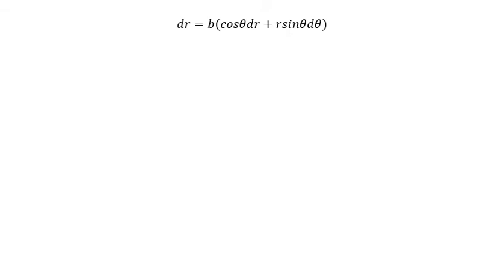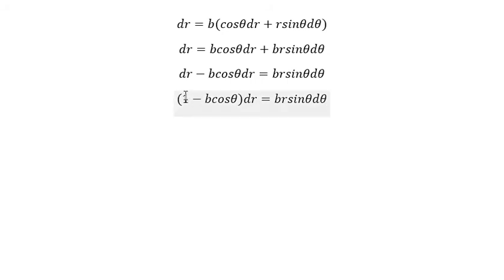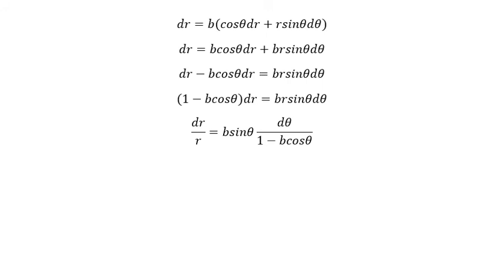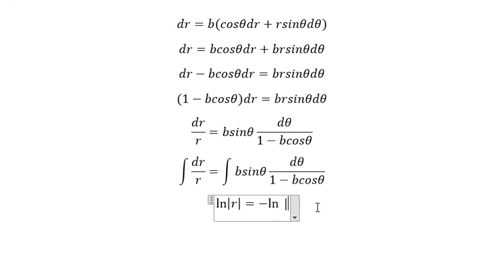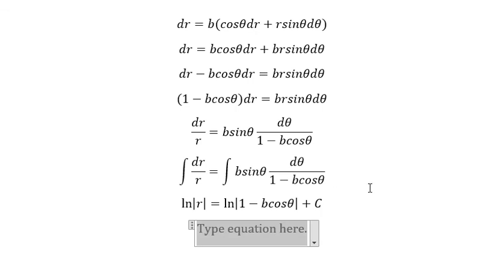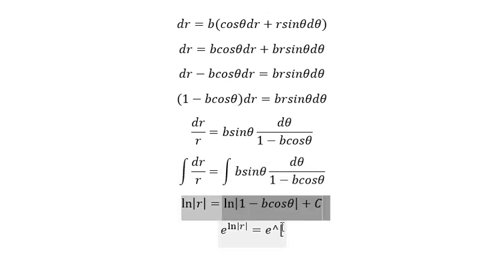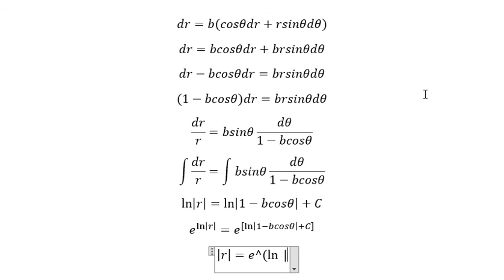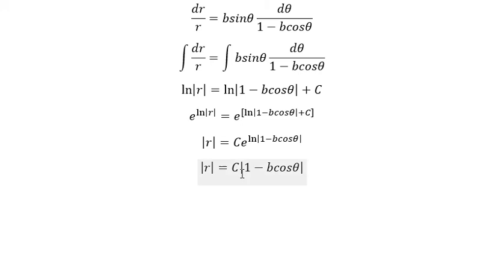Calculus Help: Differential Equations: dr = b(cosθdr+rsinθdθ) - Separate Variables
Here is the technique to solve this differential equations